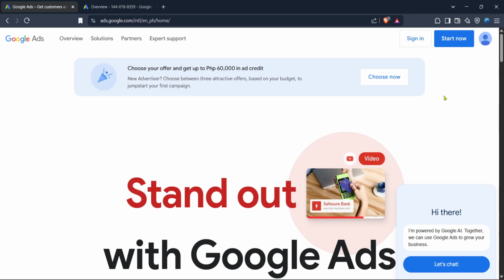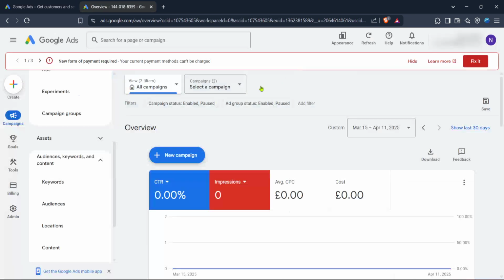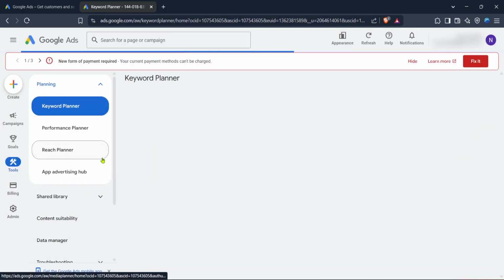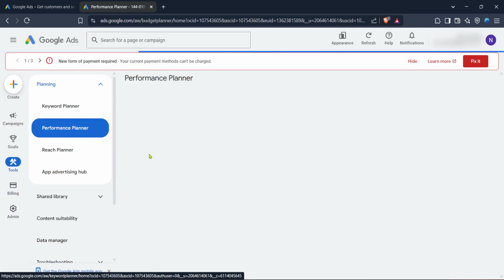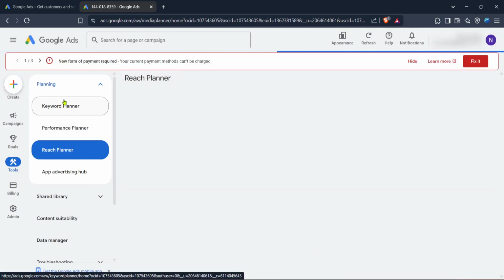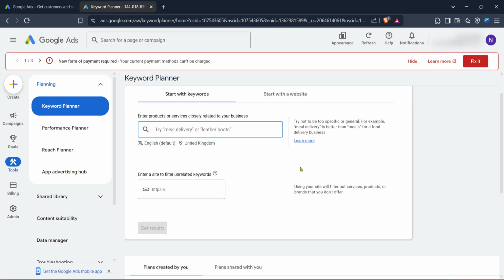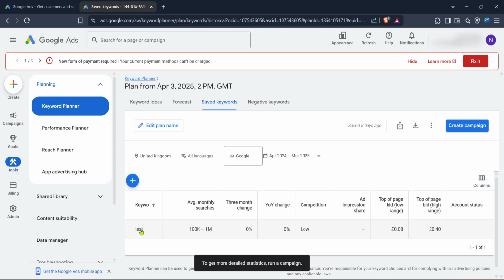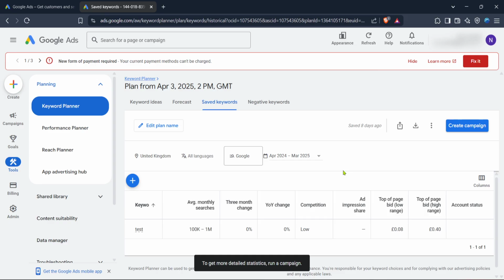How to Find the Perfect Keywords for Google Ads (Full 2025 Guide)